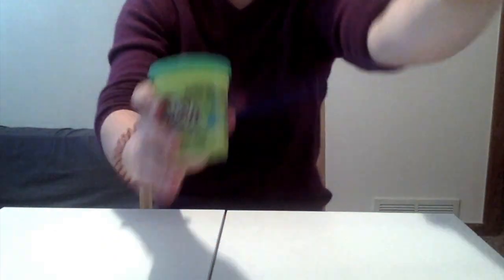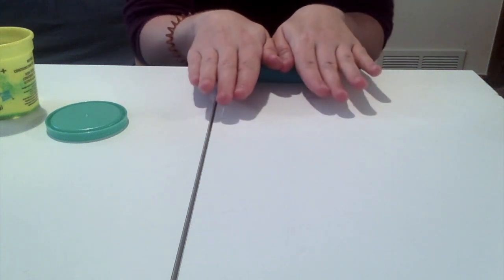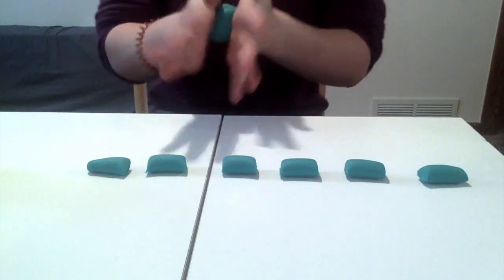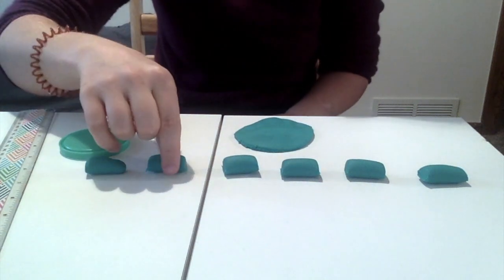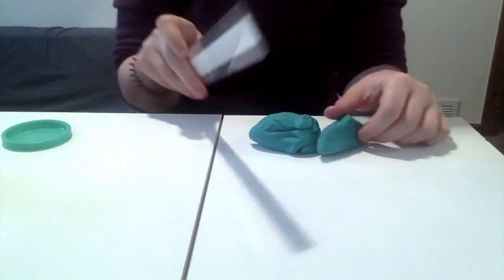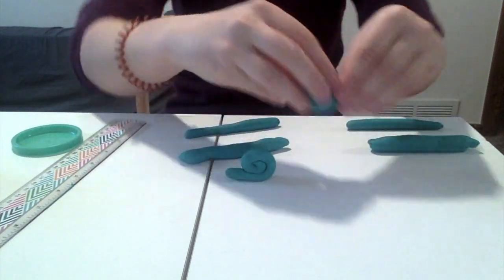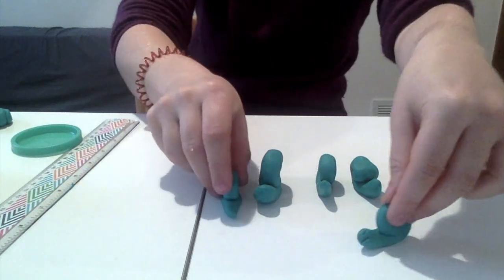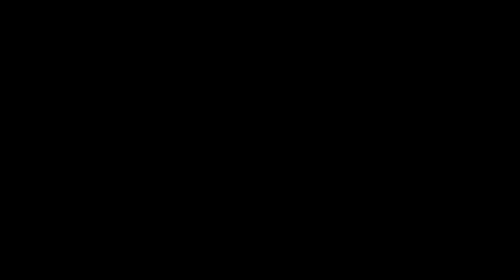Play Dough Math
Join Mrs. Anghel and play along at home while we use play dough to revisit today's math concepts. Eureka Math: Module 4 Lesson 21